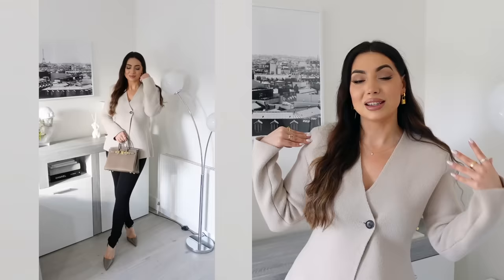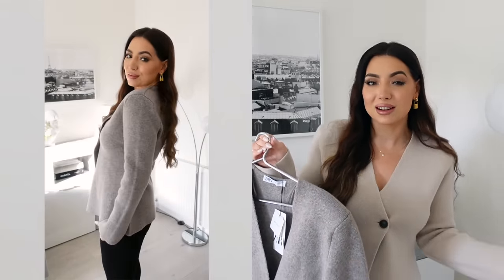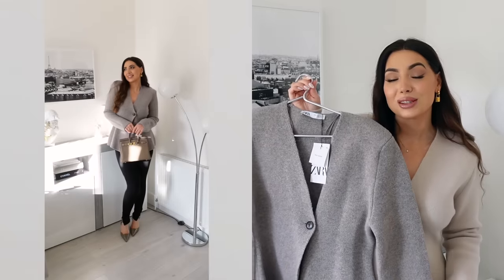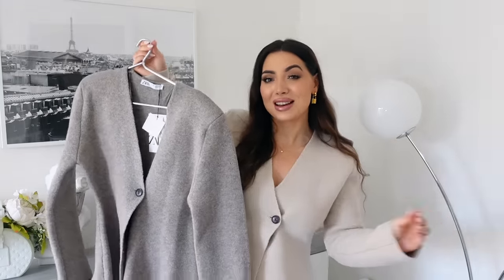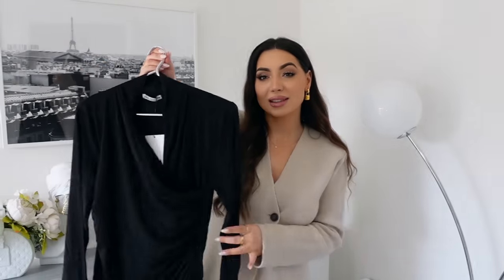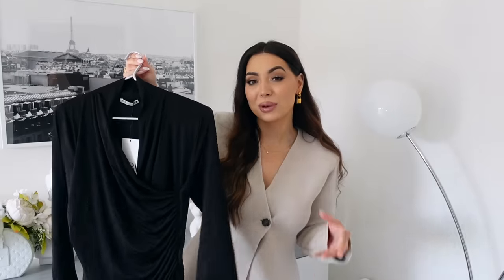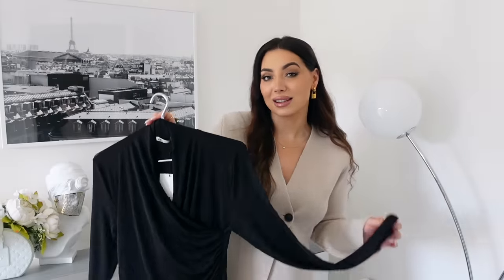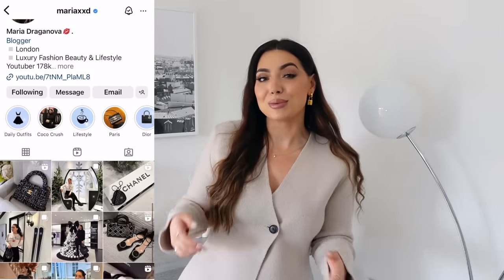Zara Haul & Try On- Found Some Amazing Pieces!